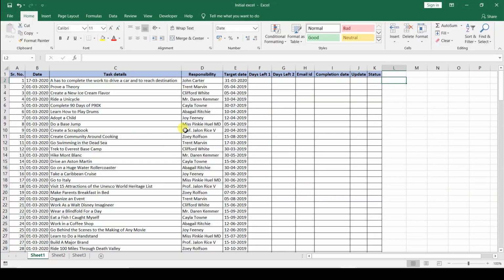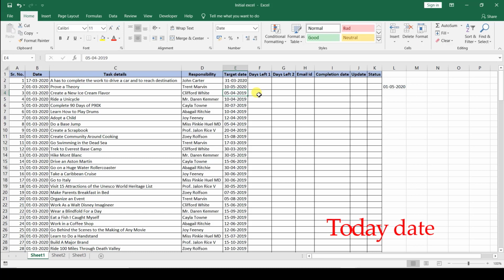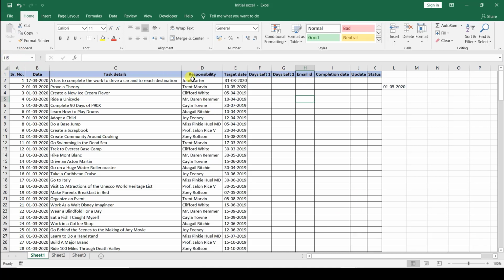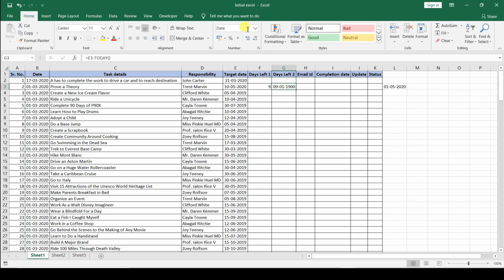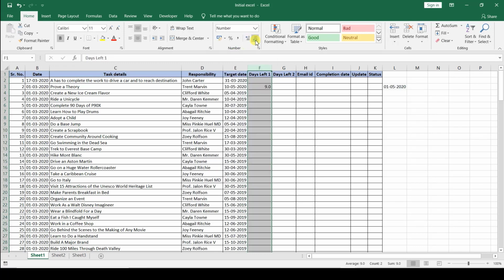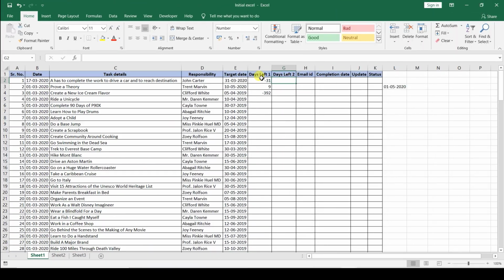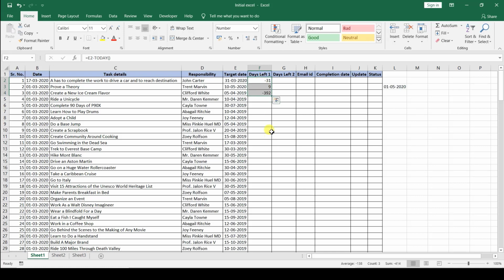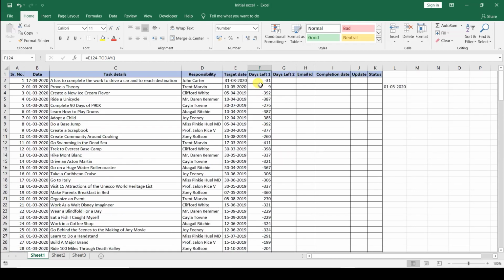How to add today date in Excel? | Use of today function | How to add equations | what is cell name?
This is lesson 6, If you have not visited earlier video, kindly go through it for better learning.

Best Videos -